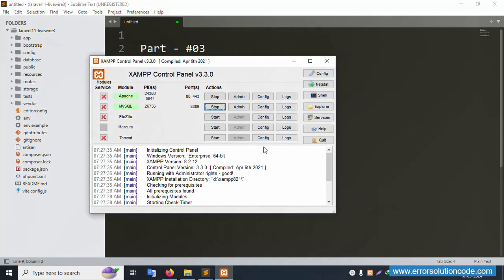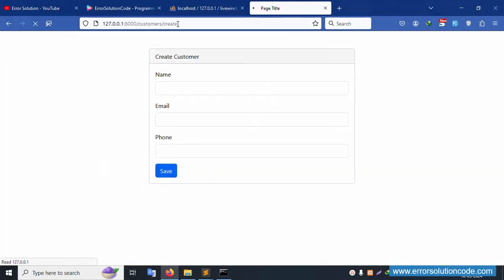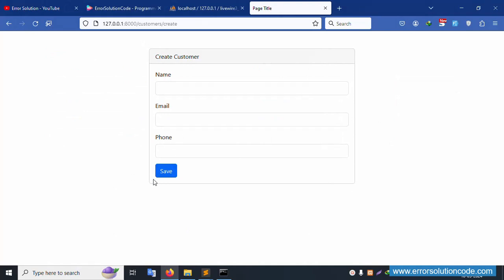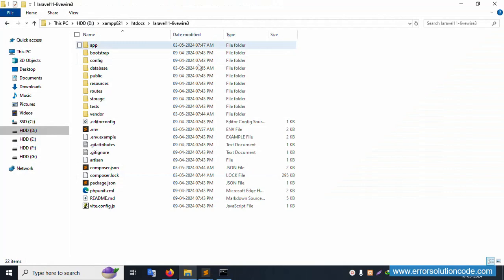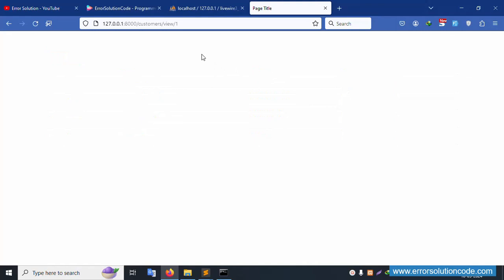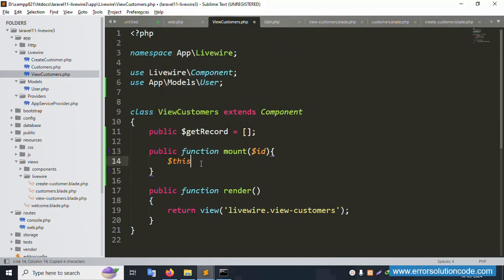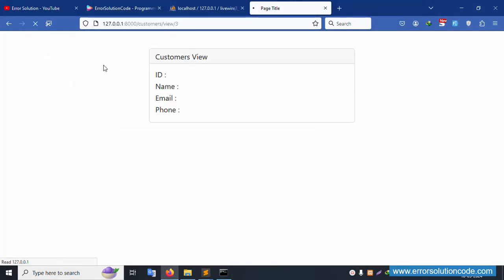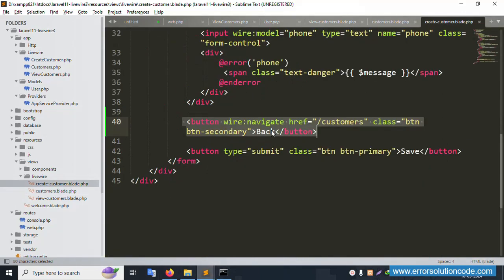#3 Show Single User | Laravel 11 Livewire 3 CRUD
Show Single User | Laravel 11 Livewire 3 CRUD
Creating controller and view
Show Single Use
Laravel Livewire 3

- php artisan make:livewire ViewCustomers